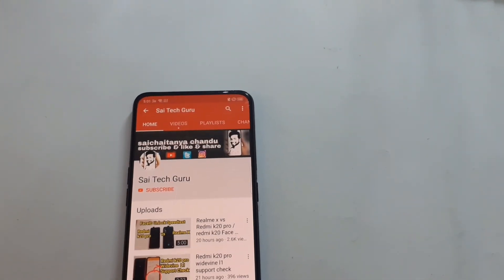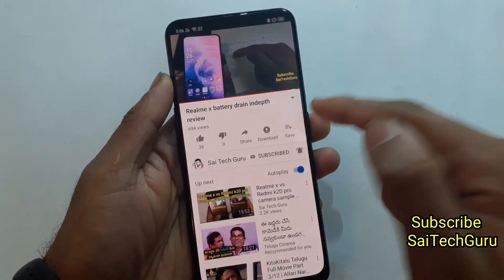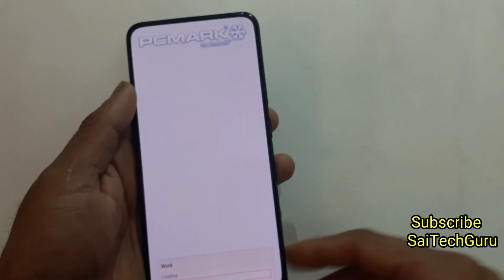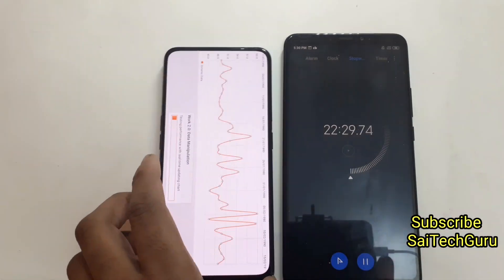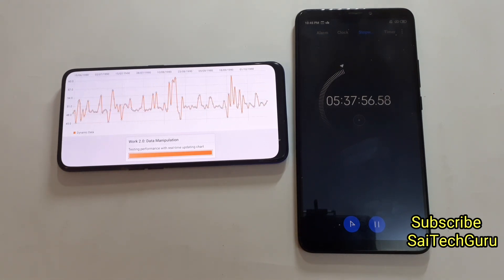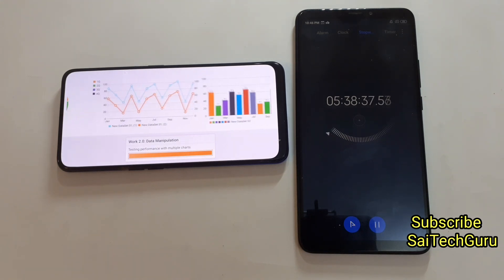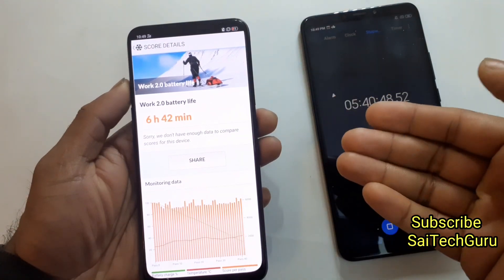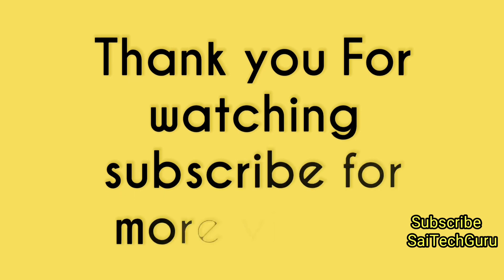Realme x battery drain using PC mark benchmark